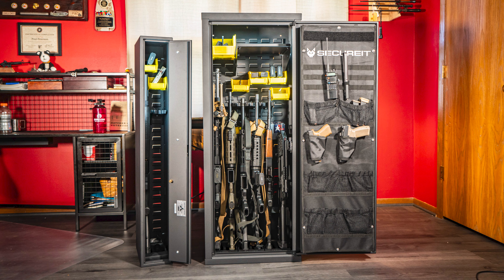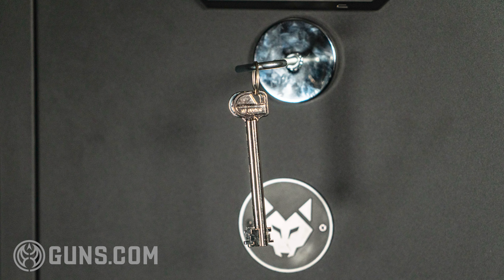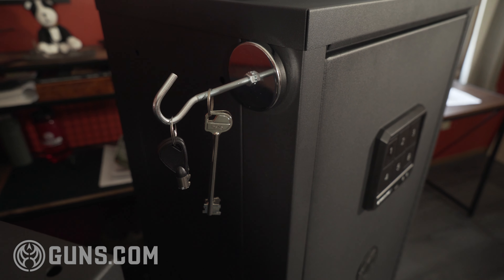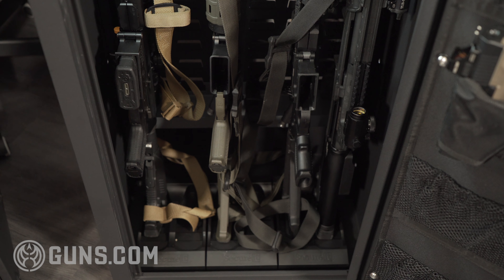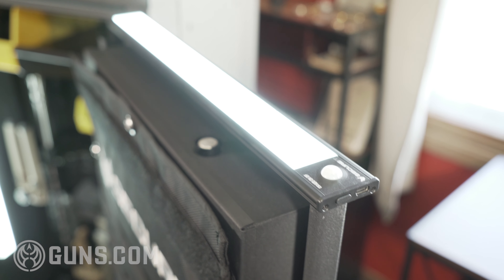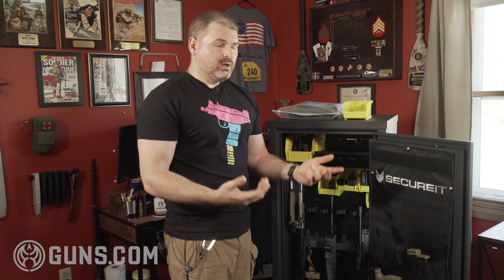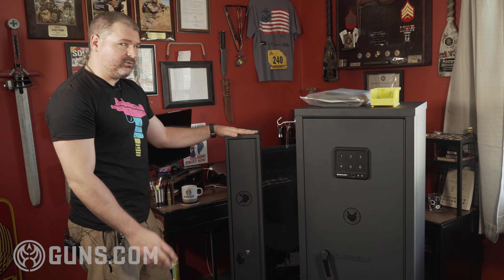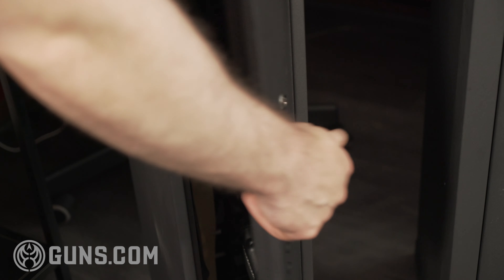Modular and Accessible, SecureIt Gun Vaults Do it All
We were recently sent a pair of SecureIt gun vaults for testing and they have come in quite handy. These are preferred gun safes for law enforcement and military because of their modular nature, you can bolt many together, and their quick access. In addition, you can customize the inside to be how you want it. All of this ships to your house in a convenient package that is easy to set up and can be ready to rock and roll in an afternoon. If you're looking for a new gun safe, consider SecrueIt.